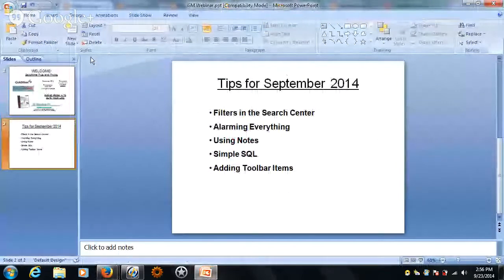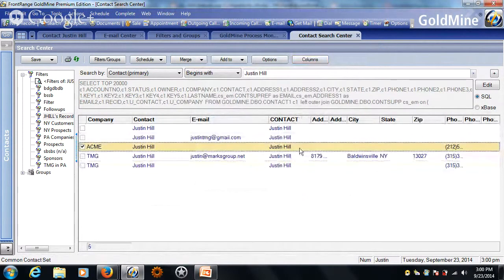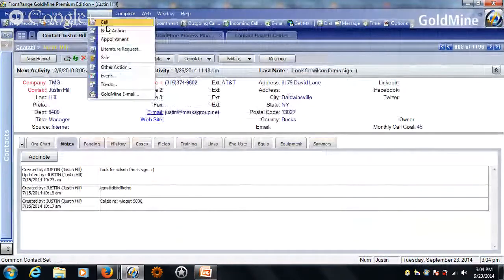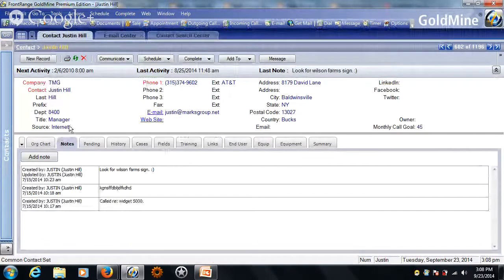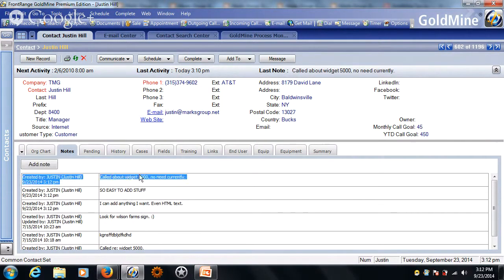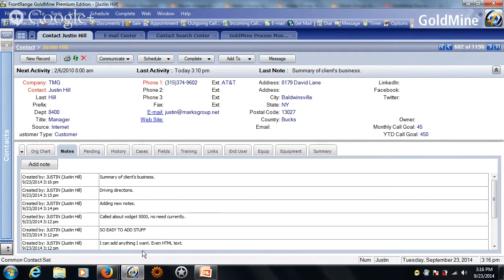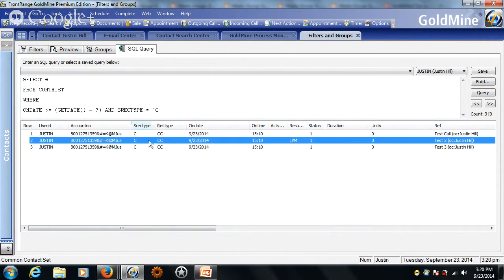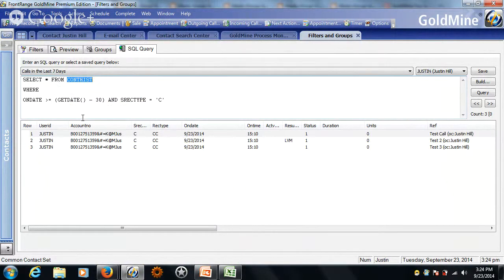GoldMine Tips and Tricks - September 2014